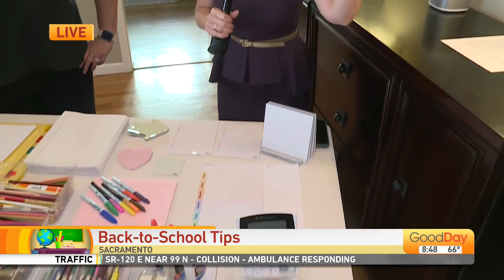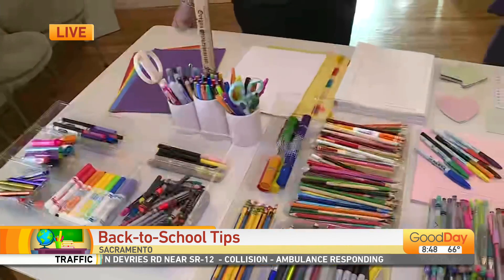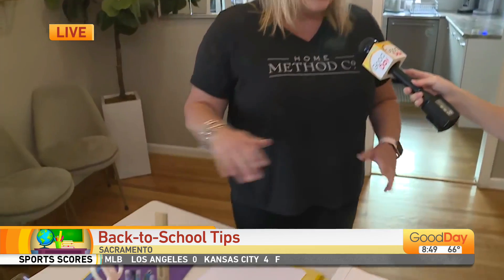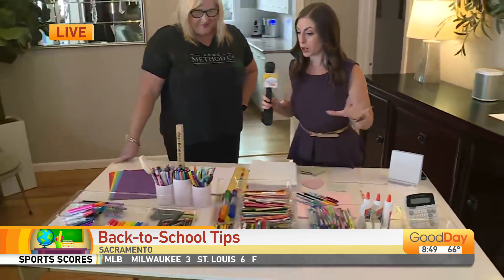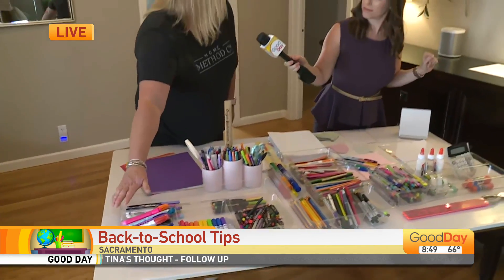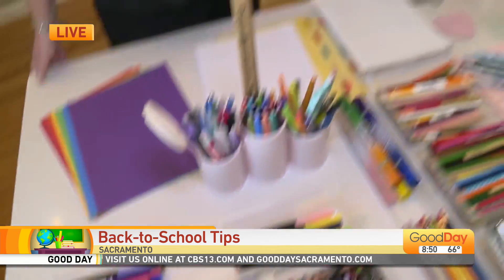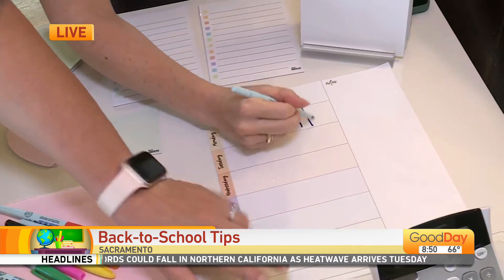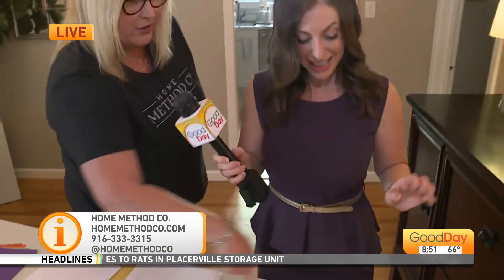Back-to-School Organization, 8am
Let's talk about home organization as kids are heading back to school! Dina Kupfer checked in with Kim Salisbury from Home Method Co.!